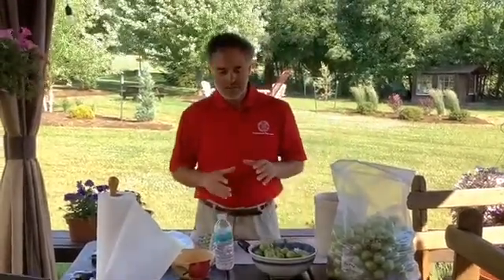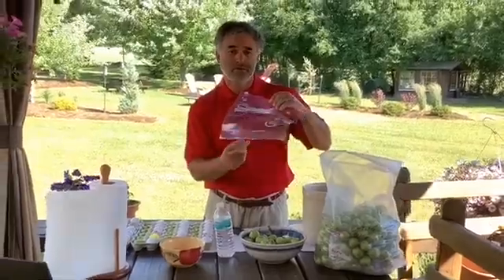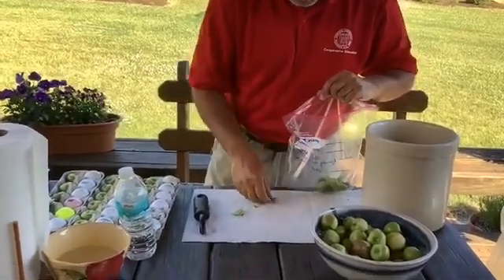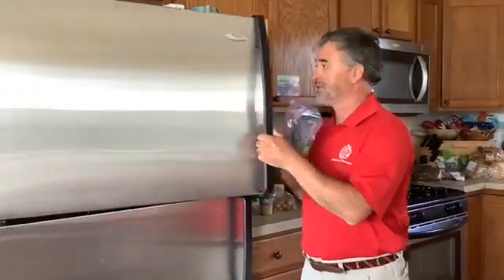How to Prepare and Submit Peel Samples for Peel SAP Analysis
In this video Mario Miranda Sazo shows 'How to Prepare and Submit Peel Samples for Peel SAP Analysis for Early Prediction of Bitter Pit in 'Honeycrisp'".  To ensure the most accurate results please be sure to dry the apples after rinsing as extra water will dilute the sample.

00:00:10 - Intro
00:00:28 - Supplies
00:00:56 - Fruitlet cleaning
00:02:00 - Peeling fruitlet
00:03:57 - Peel sample storage
00:04:38 - Freezing peel samples